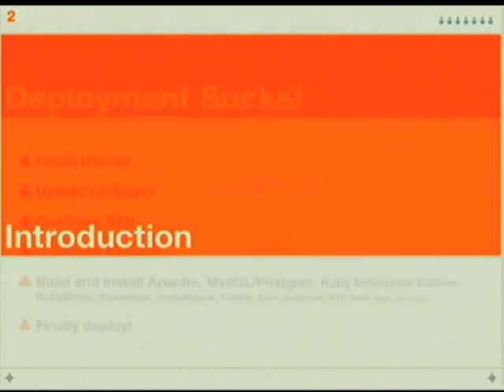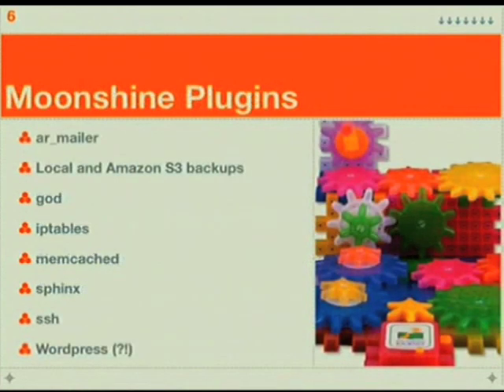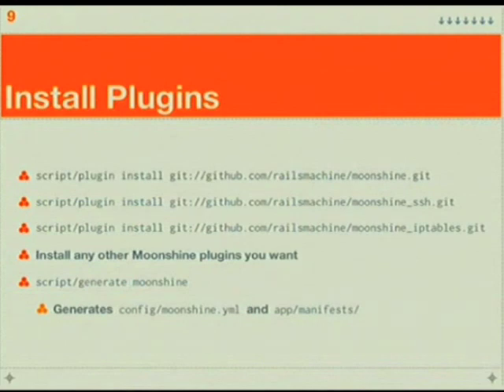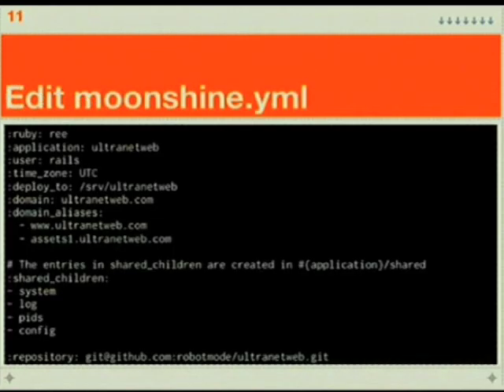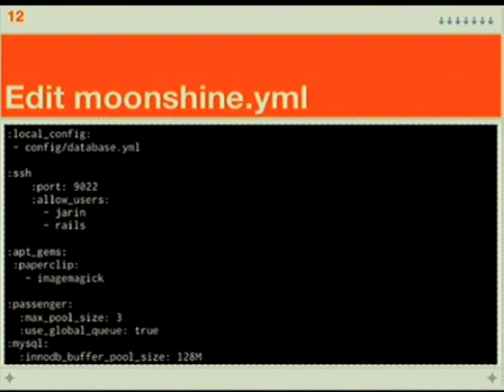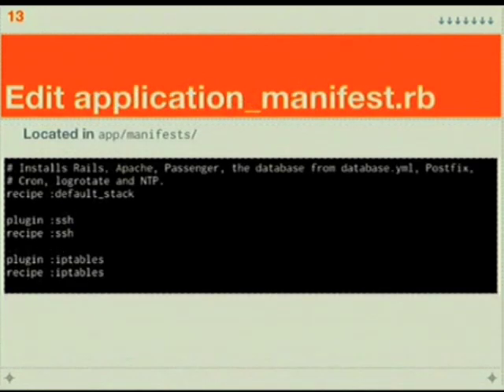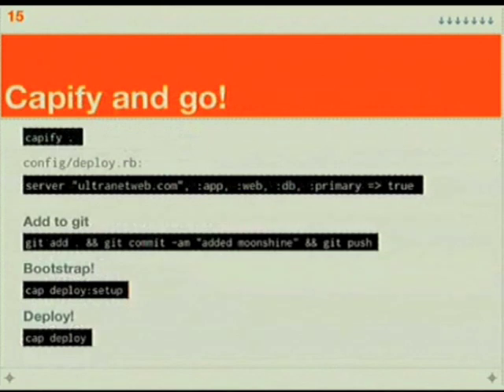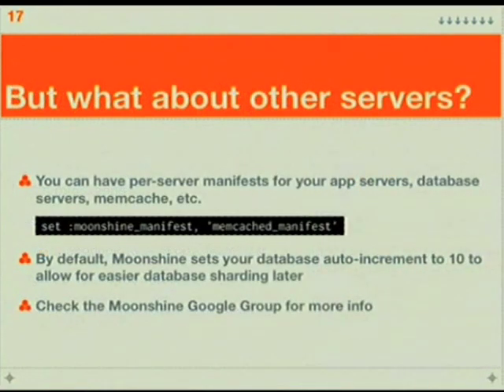Moonshine: 190 Proof Deployment — SD Ruby Podcast (Episode 74)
Jarin Udom shows how to set up a full Rails stack and deploy your app on a bare Ubuntu server in 10 minutes. Is he drunk? Find out!